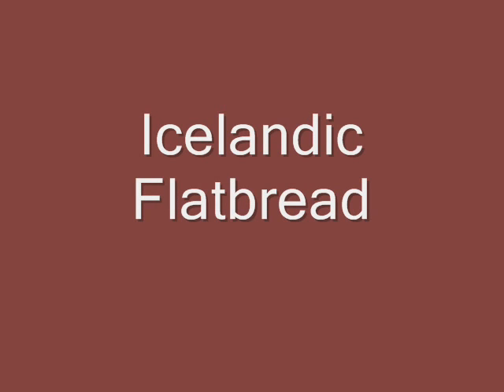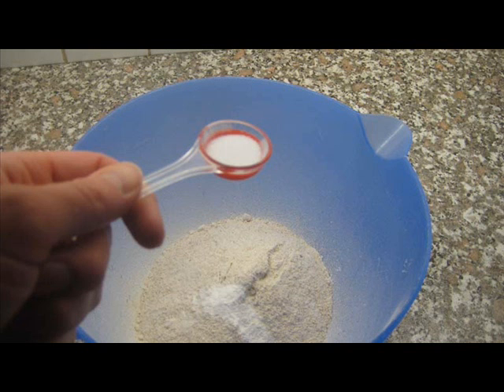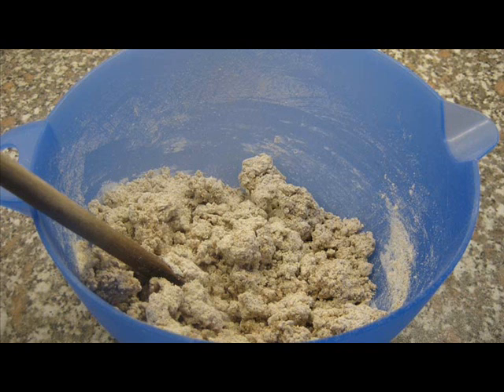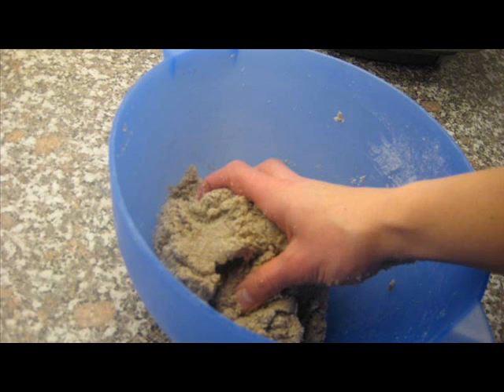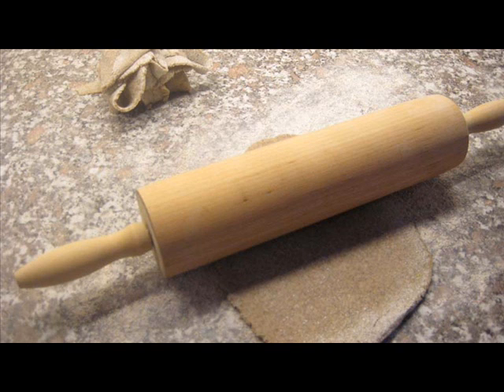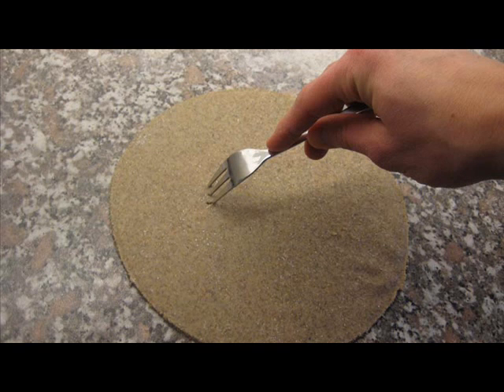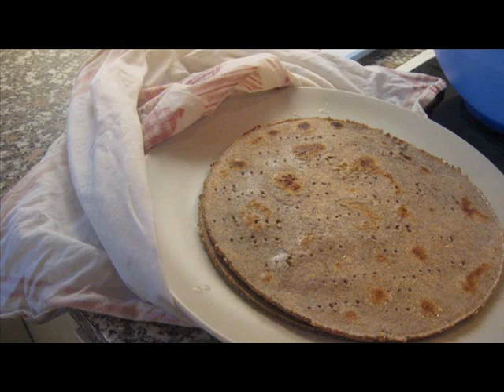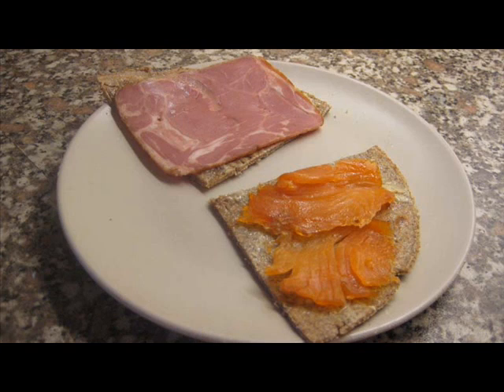Icelandic Flatbread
Watch this audio slideshow on how 'flatbraud', traditional Icelandic flatbread—the oldest type of Icelandic bread—is made. Flatbread still enjoys widespread popularity in Iceland. It is usually served buttered and/or topped with 'hangikjöt' (smoked lamb), smoked salmon or trout and plays a big part in the upcoming Thorrablót mid-winter festivals.